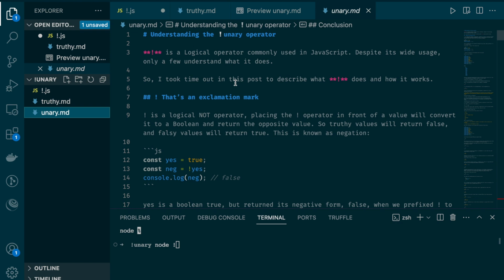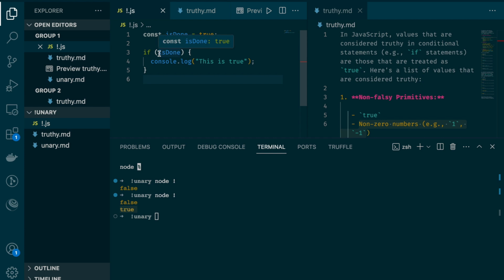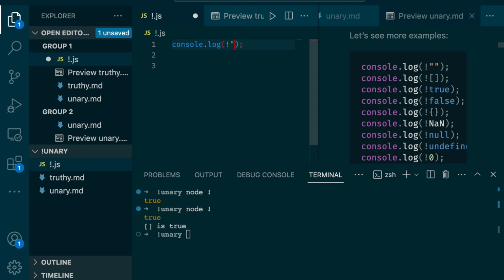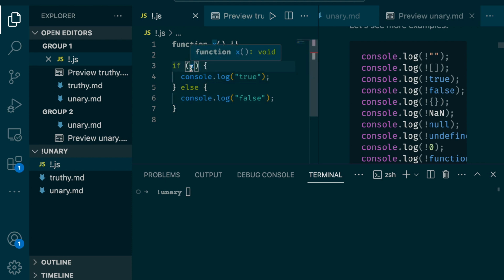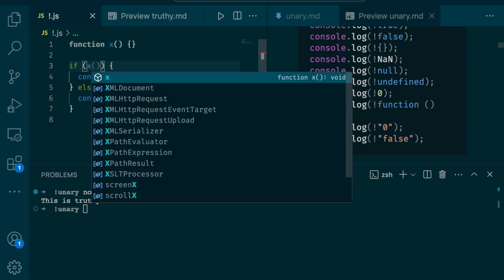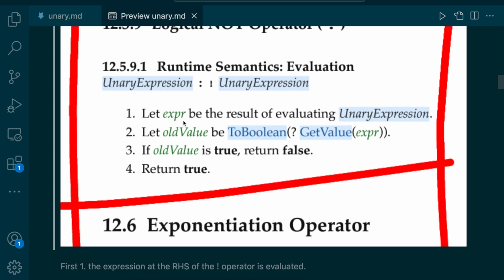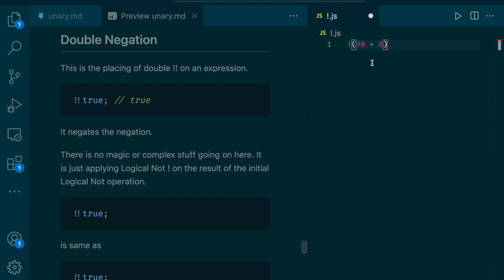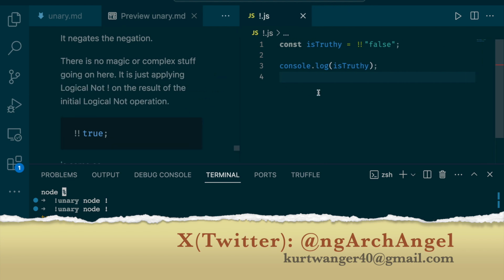avaScript ! Operator Explained | Understanding Logical NOT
Learn how the JavaScript logical NOT (!) operator works and how it converts values to true or false.

In this video, you'll learn:

- What the ! operator does
- How JavaScript evaluates truthy and falsy values
- Using ! with booleans
- Double negation (!!)
- ! with strings, numbers, null, and undefined
- Common uses of the ! operator in JavaScript
- Understanding ! vs != and !==

Examples
console.log(!true);       // false
console.log(!false);      // true

console.log(!0);          // true
console.log(!1);          // false
console.log(!"hello");    // false
console.log(!"");         // true
console.log(!null);       // true

By the end of this video, you'll understand how JavaScript's ! operator works and why truthy/falsy values are so important when using it.